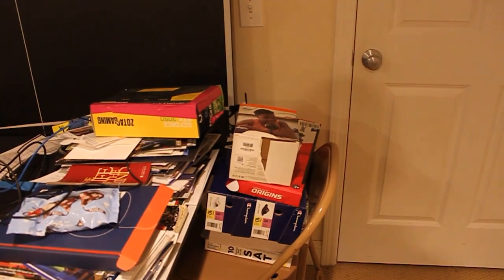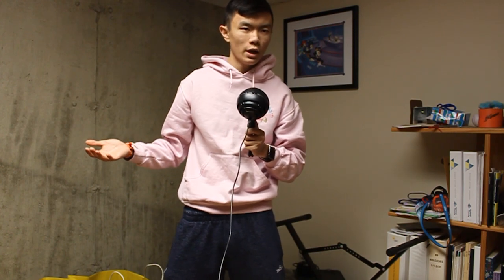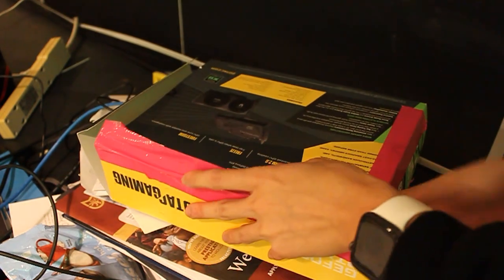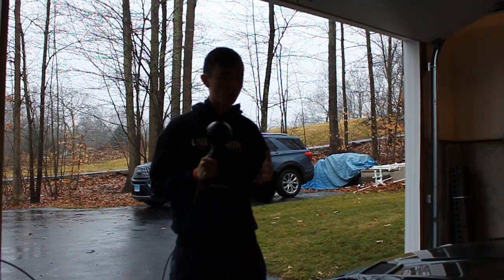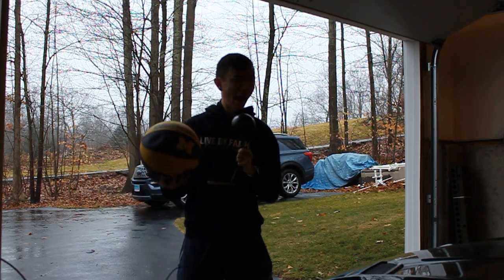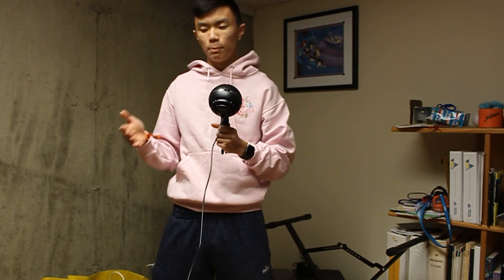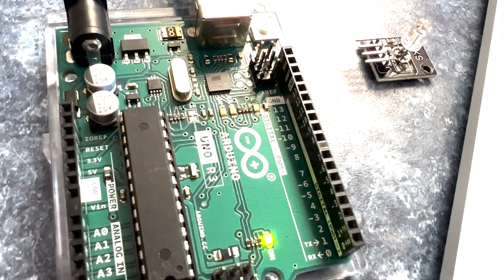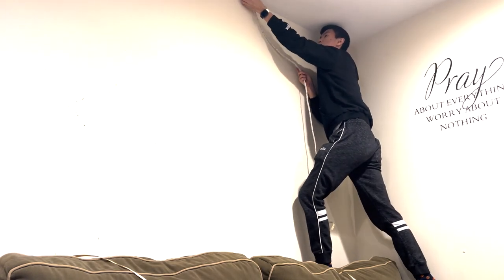Secret RGB Light Switch | Capstone Project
Capstone Project.